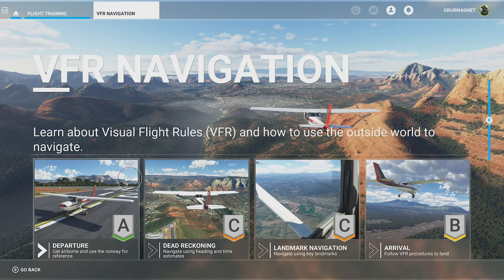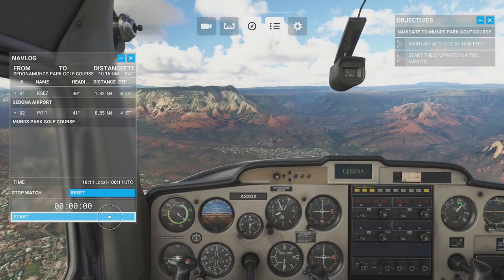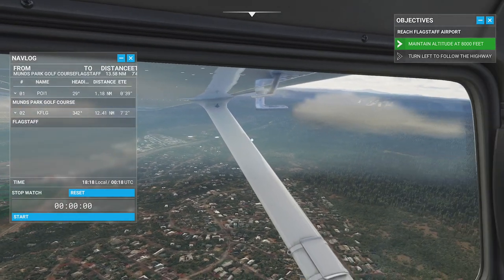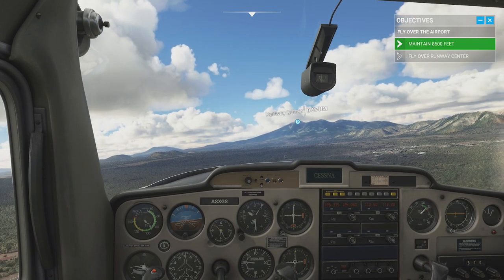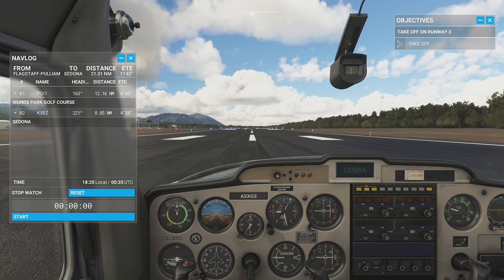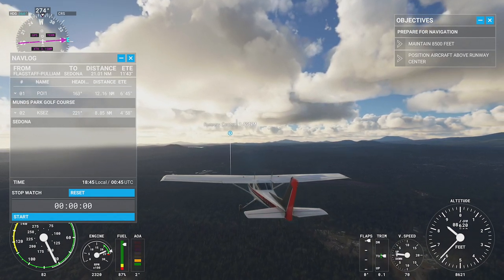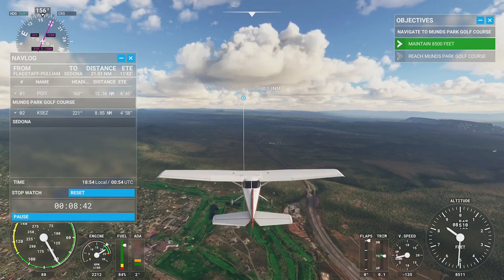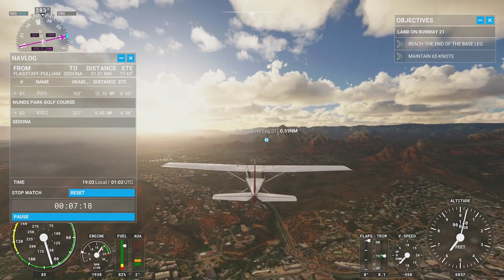Microsoft Flight Simulator Flight Training VFR Navigation Walkthrough Gameplay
I'm back on Microsoft Flight Simulator flight training with the in game tutorials. In this video, I go through the VFR Navigation tutorials. VFR stands for Visual Flight Reference and shows how to use the outside world to navigate.

Chapters:
00:00 Video Start
00:18 Departure
07:35 Dead Reckoning
15:45 Landmark Navigation
24:44 Arrival
34:00 First Solo Navigation
01:03:15 Final Landing

I'm playing Microsoft Flight Simulator on Xbox Series X. It looks great. My only complaint so far is how sensitive the controls seem on the Series X controller. I am finding the controller very sensitive on various games so this possibly isn't solely an issue with Flight Simulator. However, I do think I'll need to investigate the sensitivity controls at some point as even slight moves on the left stick cause substantial movements of the plane.

About Microsoft Flight Simulator
From light planes to wide-body jets, fly highly detailed and accurate aircraft in the next generation of Microsoft Flight Simulator. Test your piloting skills against the challenges of night flying, real-time atmospheric simulation and live weather in a dynamic and living world. Create your flight plan to anywhere on the planet. The world is at your fingertips.

HDR: HDR functionality available with supported games and TVs.